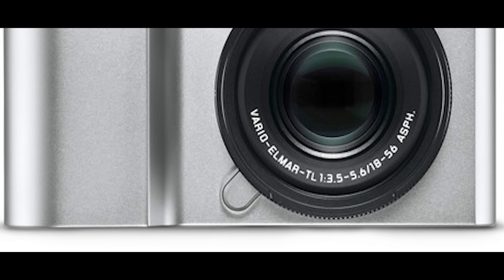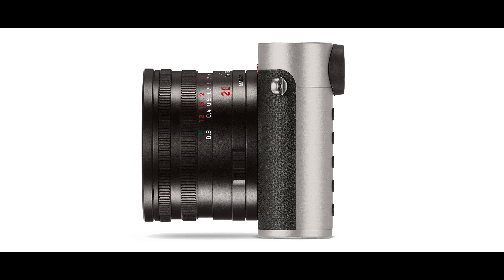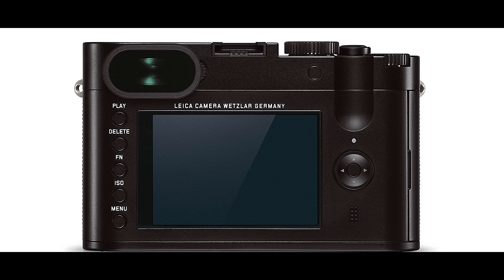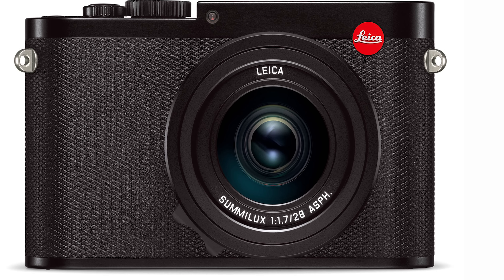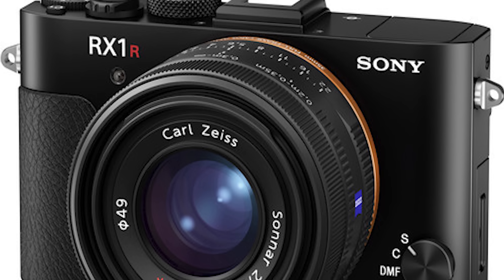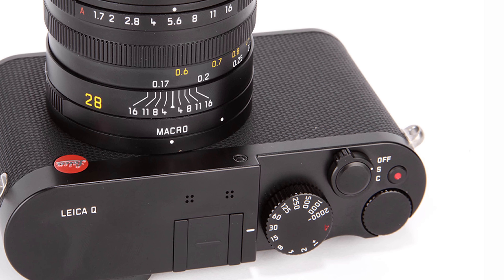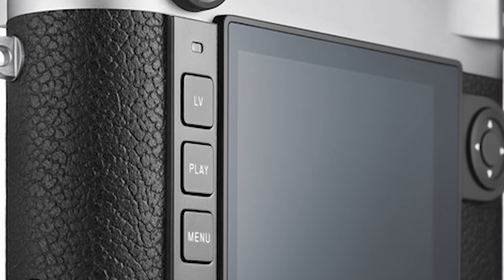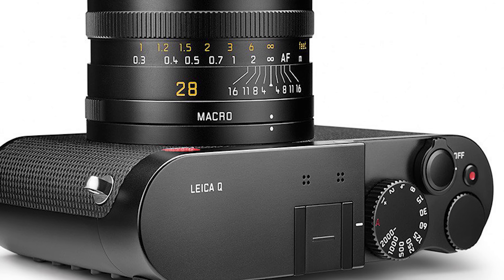LEICA Q2 EXPECTATIONS & PREDICTIONS